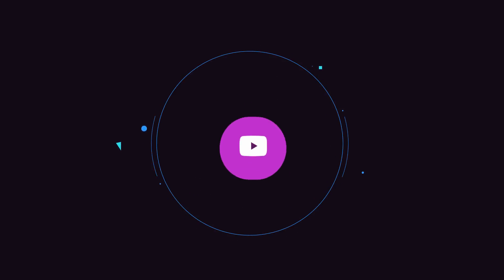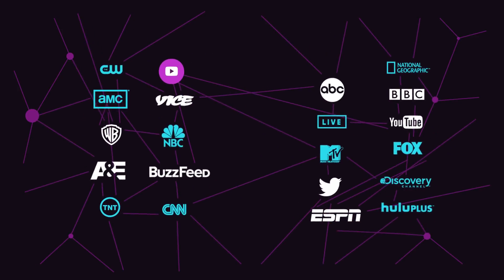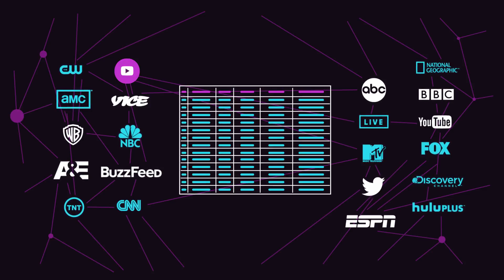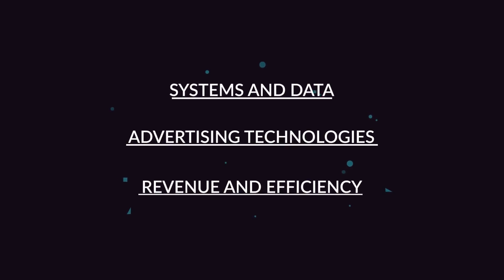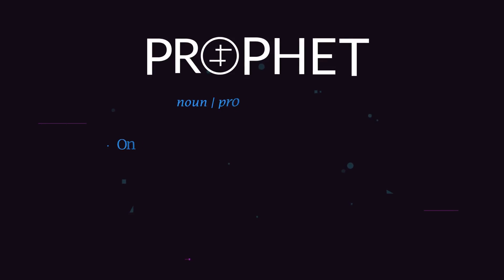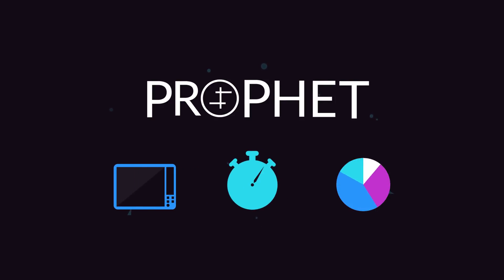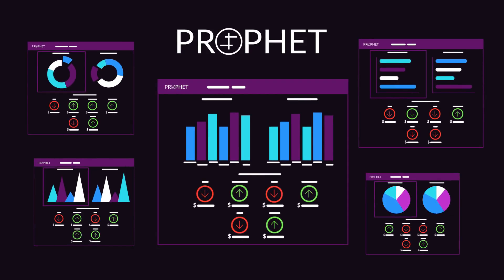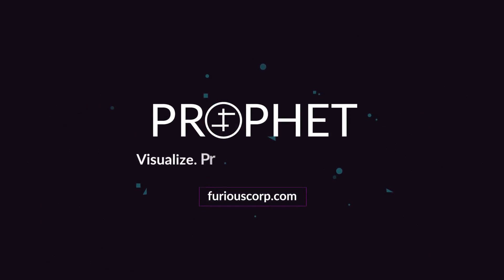PROPHET - Data Science Platform | Saas Service Promo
Animation & Motion Design by :
SAGAR MORE
P.S.
Video is only being used as a showcase.
It is a Portfolio video to showcase my skills as an Animator.
I also created the storyboards and designs for some of the videos.
Copyright of this video is reserved with either Agency or the Client.
I am not using this or any other videos for any commercial purposes.